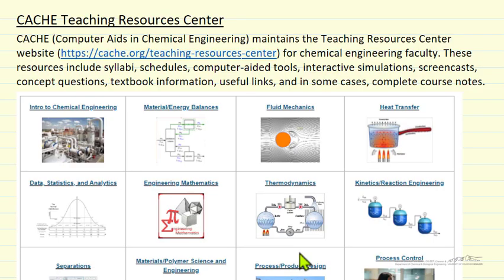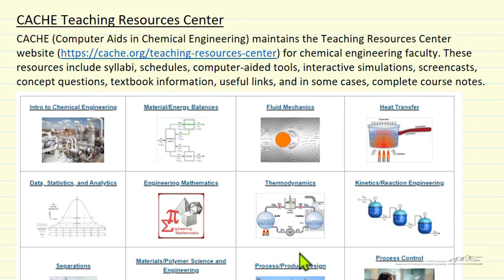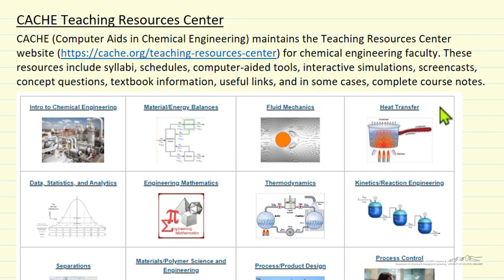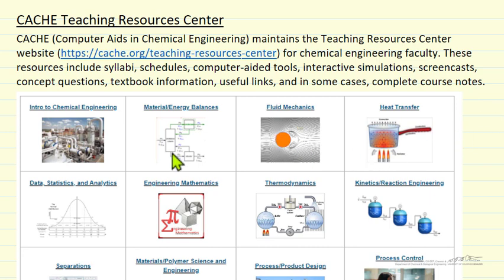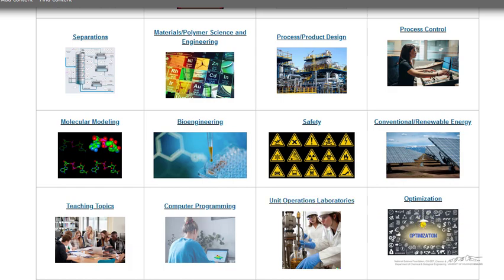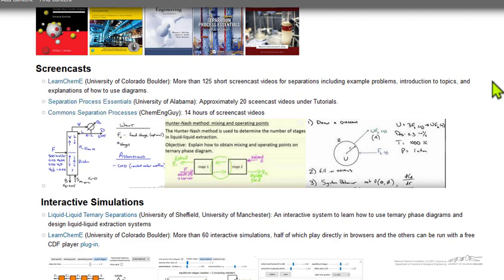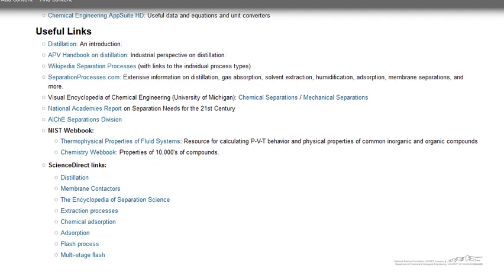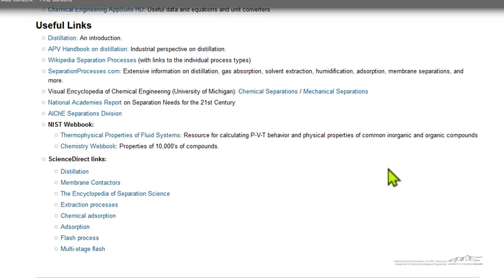CACHE Teaching Resources Center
CACHE (Computer Aids in Chemical Engineering) maintains the Teaching Resources Center for chemical engineering faculty. These resources include syllabi, schedules, computer-aided tools, interactive simulations, screencasts, concept questions, textbook information, useful links, and in some cases, complete course notes.